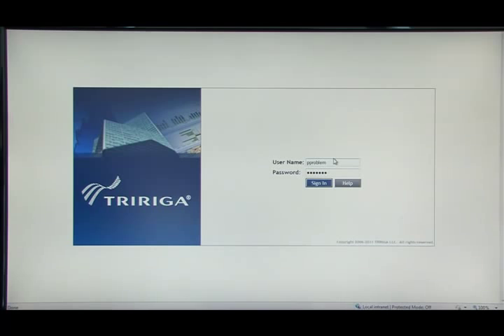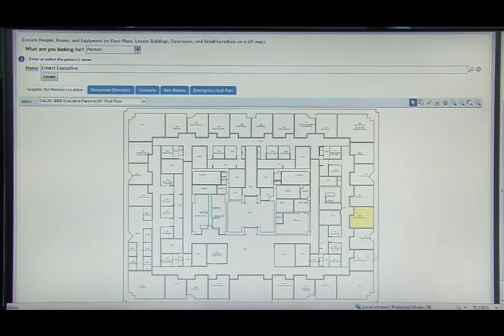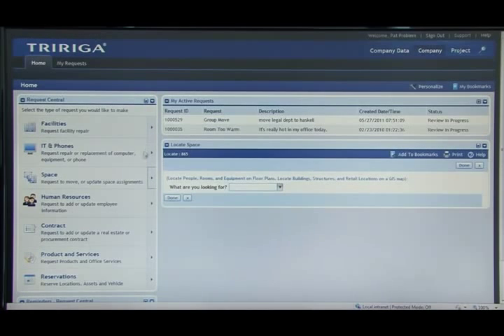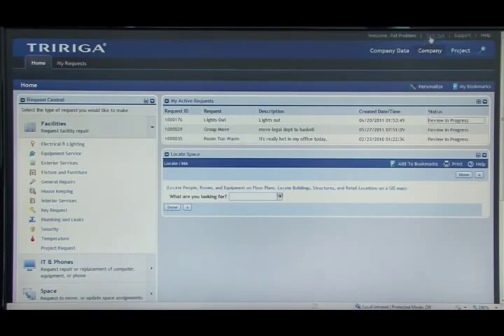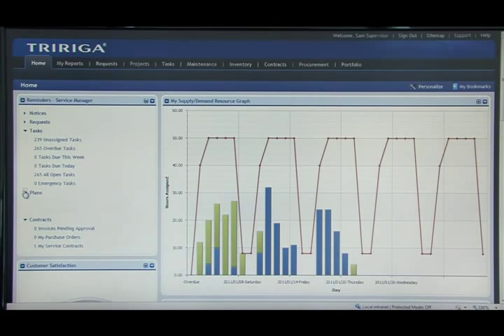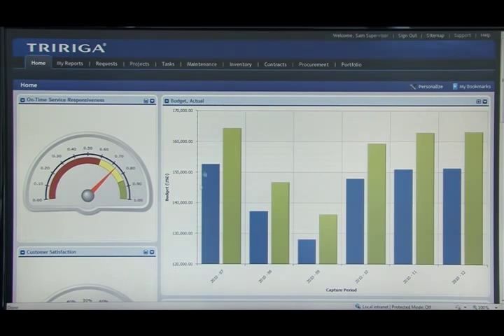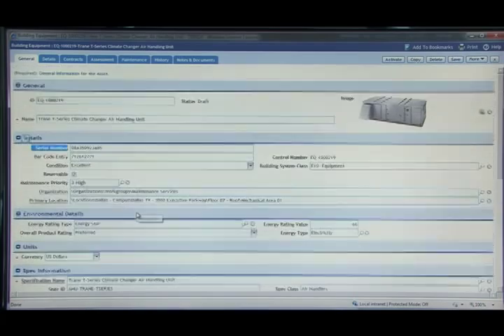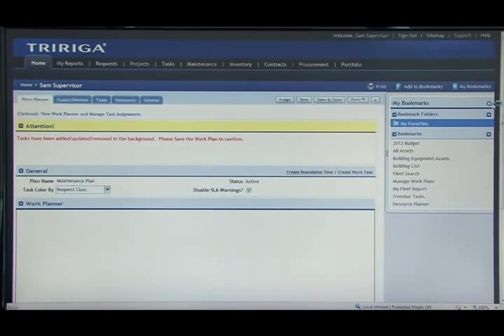IBM TRIRIGA Operations Overview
IBM TRIRIGA Operations reduces the cost of facility maintenance services and extends the life of facility assets.

IBM TRIRIGA provides a single system to manage the life cycle of facilities. It delivers business analytics, critical alerts and automated processes to increase visibility, control & automation of real estate management, capital projects, space management, facility maintenance and energy management. IBM TRIRIGA provides an integrated workplace management system to increase operational, financial and environmental performance of facilities.